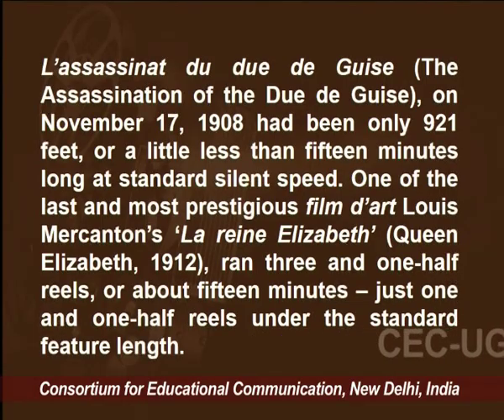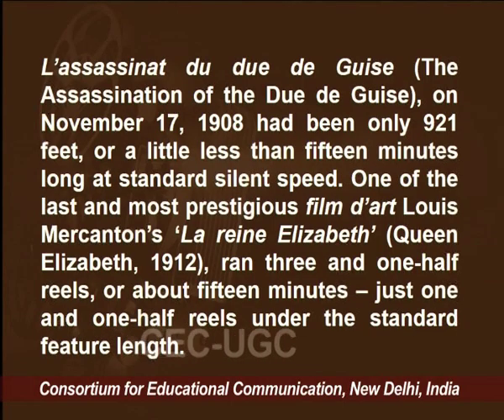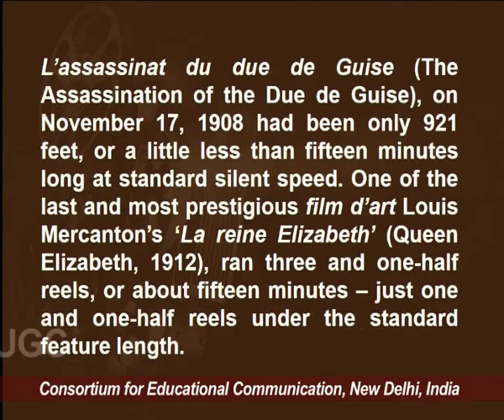The Société Film d’Art and The Italian Super-Spectacle (Part-IV) I Saleem Javed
This Lecture talks The Société Film d’Art and The Italian Super-Spectacle  (Part-IV).